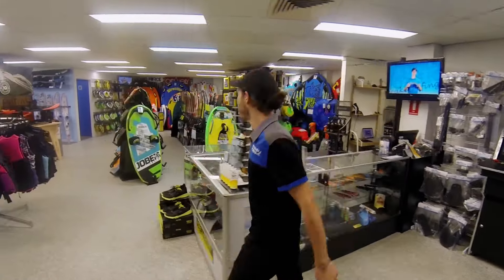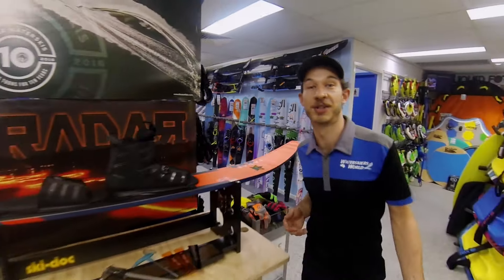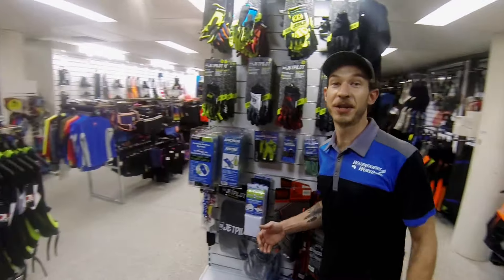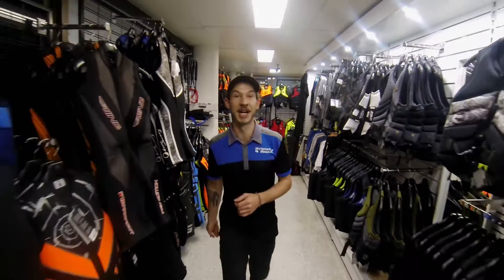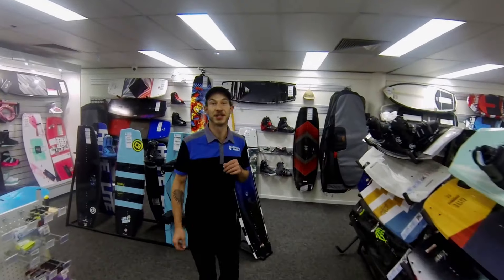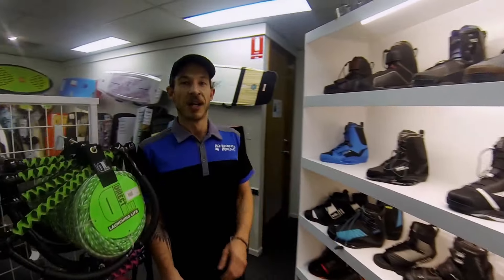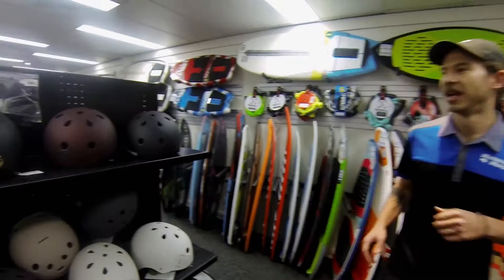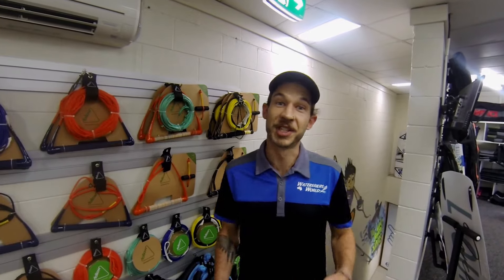Welcome To Waterskiers World